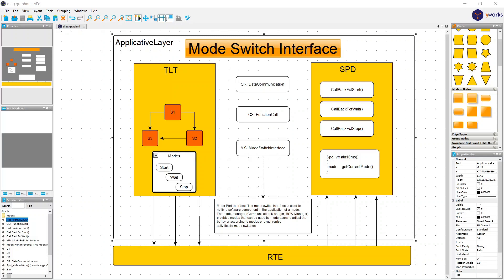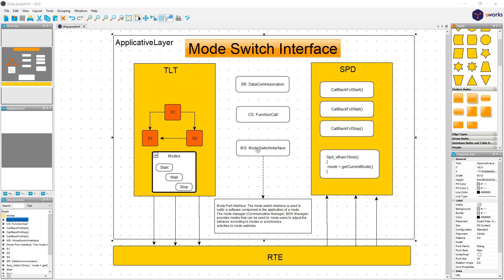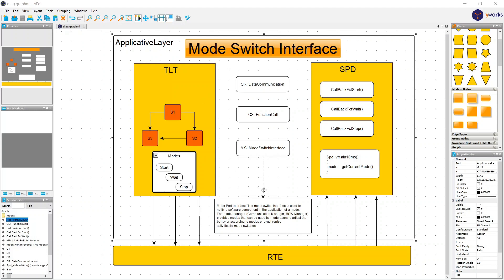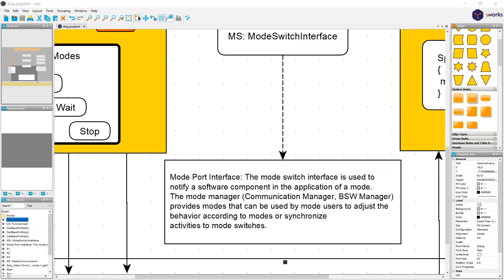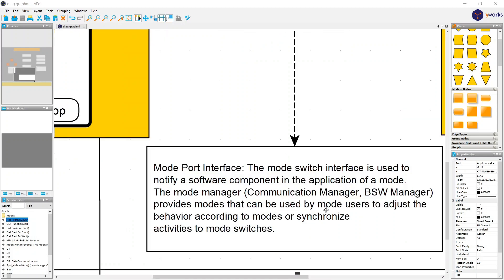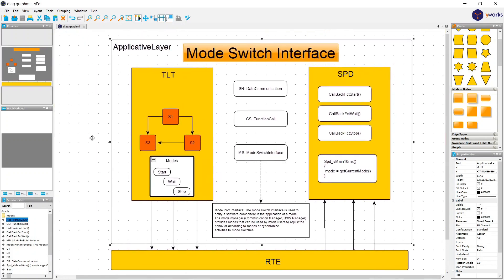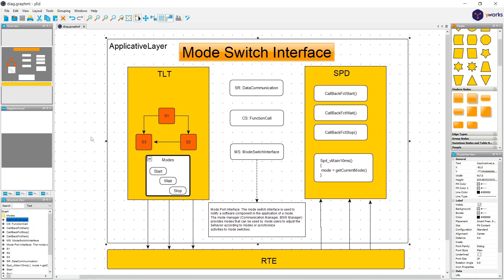Classic Autosar - How to create mode switch interface communication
The mode switch interface is used to notify a software component in the application of a mode. The mode manager (Communication Manager, BSW Manager) provides modes that can be used by mode users to adjust the behavior according to modes or synchronize activities to mode switches.

00:00 Intro
04:50 Mode declaration group
08:38 Interface creation
11:24 Ports creation
16:24 Events creation
17:40 Runnable creation
22:58 Mode access point creation
25:26 Ports connection

Obs. Missed a ModeSwitchPoint in TLT where the provided port must be mapped.